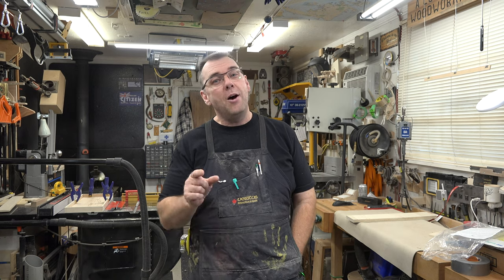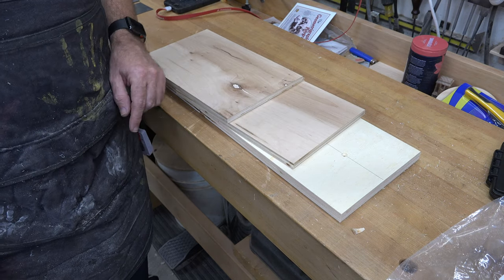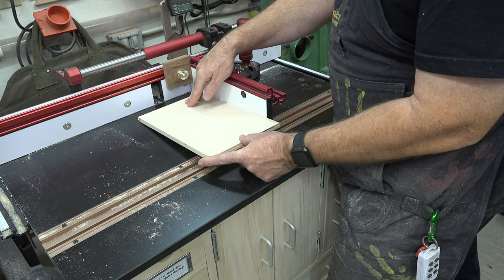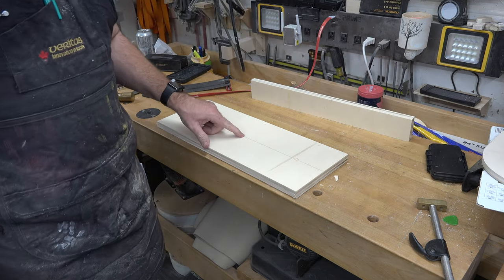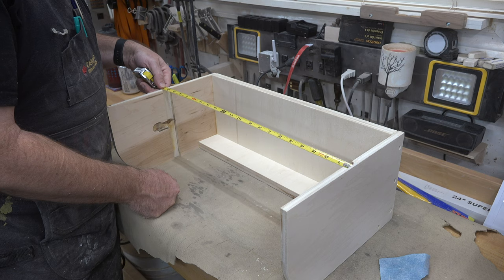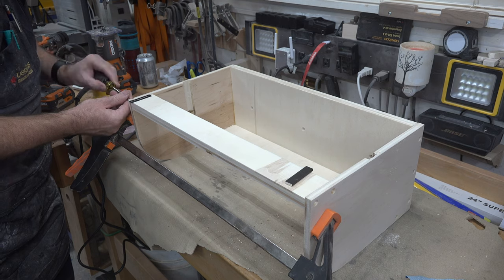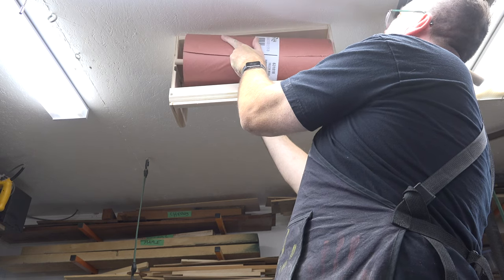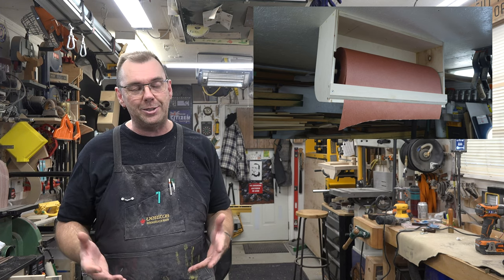Making a Paper Roll Dispenser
On this week's show, following our tip about using freezer paper for your glue ups, I demonstrate how to make a rack for dispensing your roll of freezer paper.  I hope you enjoy the show.
If you haven't already, please consider liking and subscribing to the show and while you're at it, don't forget to click the bell so that you don't miss the notifications of future episodes of the program.
I want to thank you so much for stopping by the channel and taking the time to tune in to the show.  It is very much appreciated.